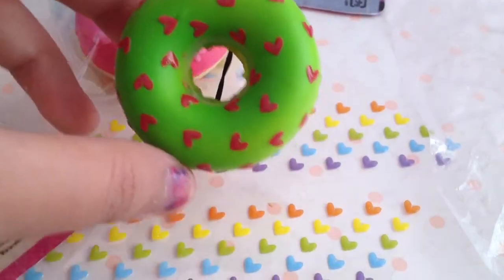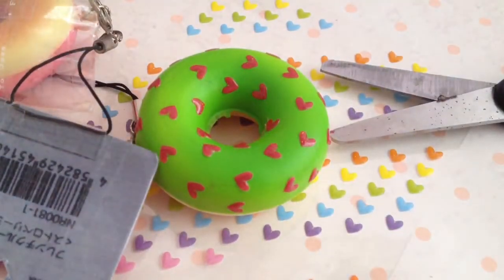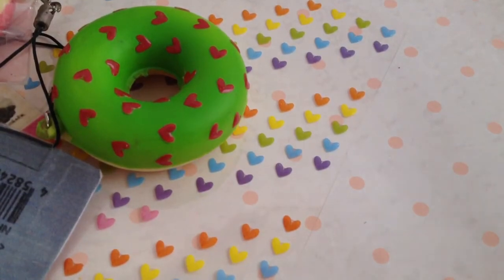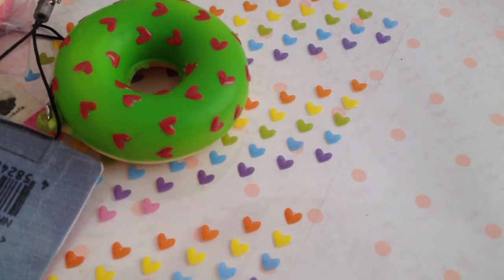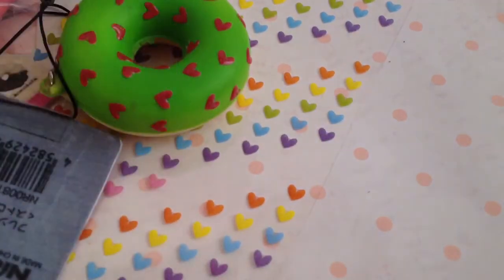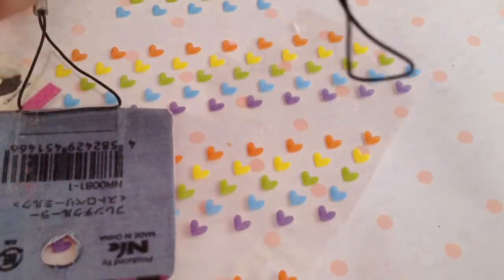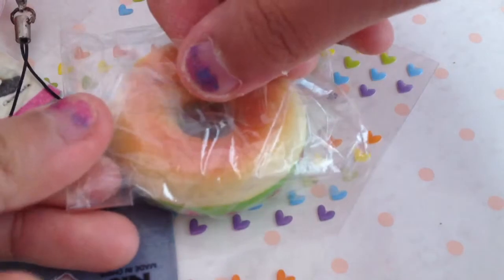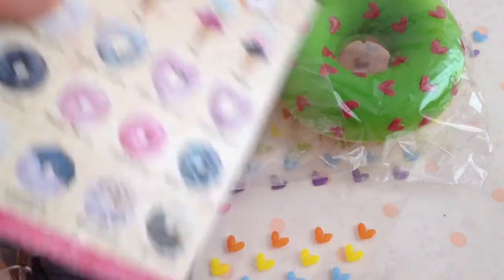Let's Deco a squishy- Sammy the Patissiere 1.5 - part 2